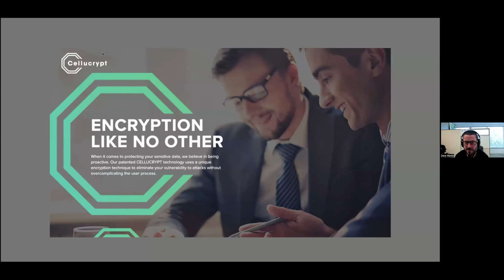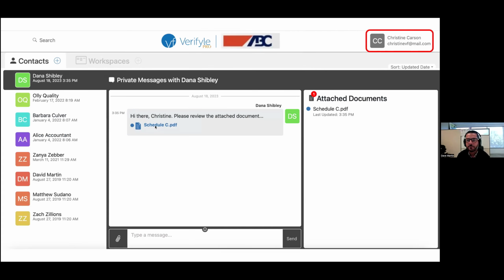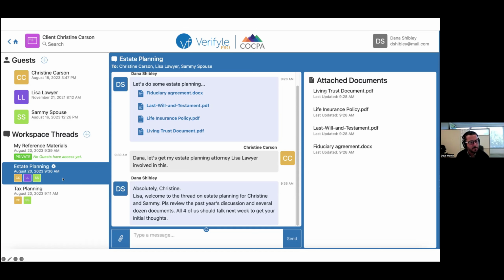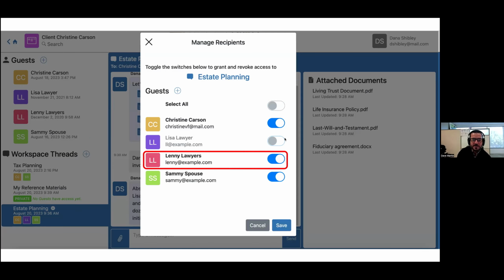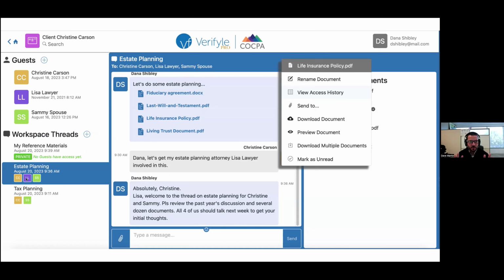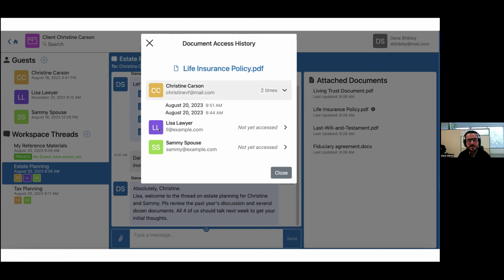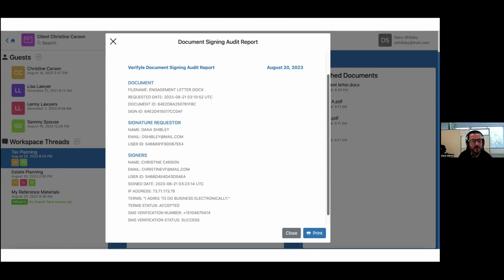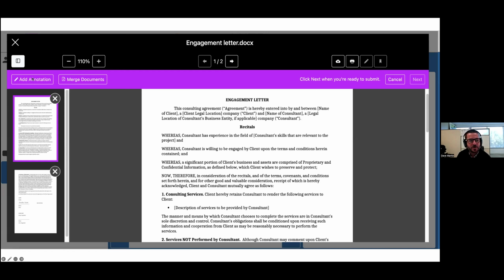COCPA Preferred Partner Demo: Verifyle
Please visit our Verifyle web page for more information about this important COCPA partner.